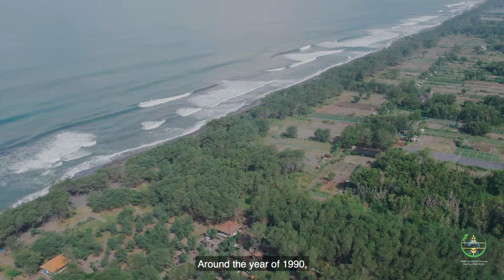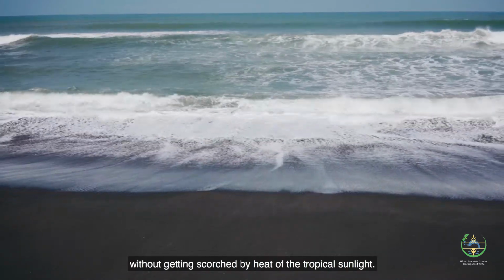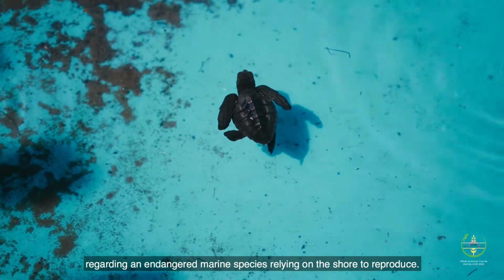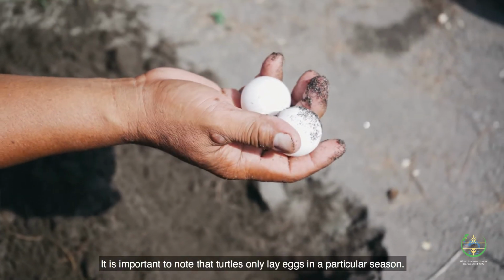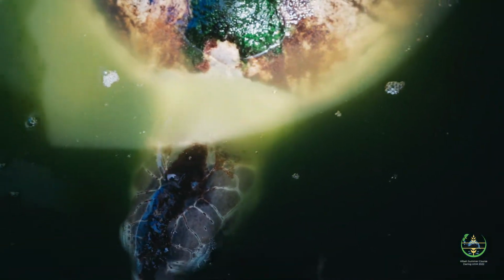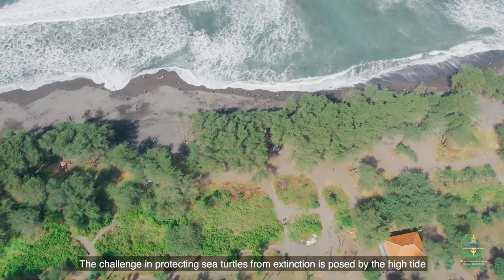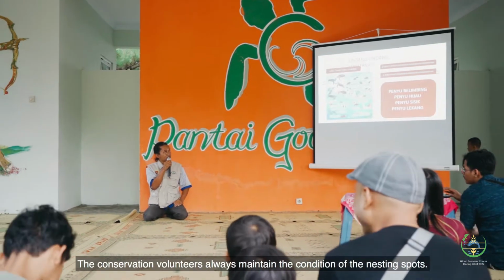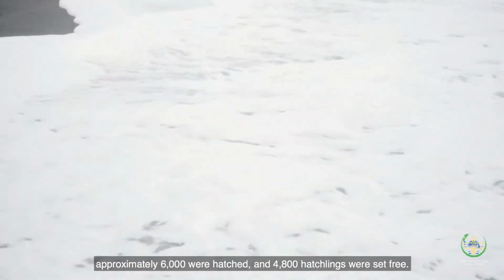Sea Turtle: The Sea Conservation Challenge